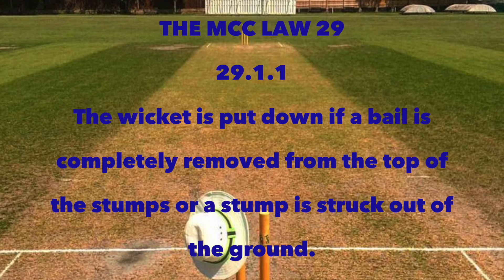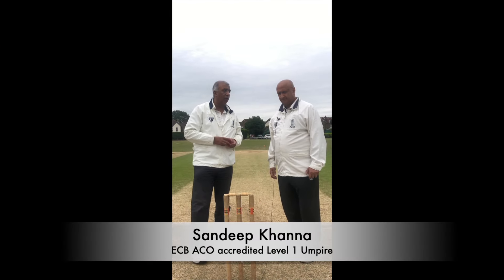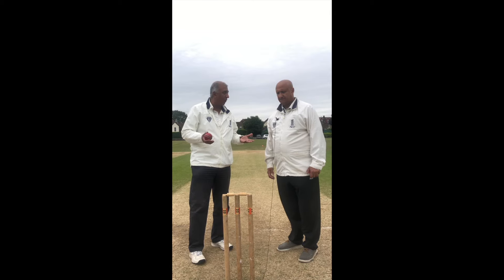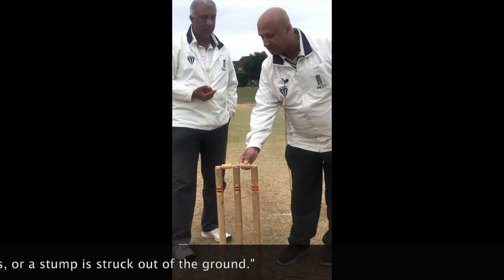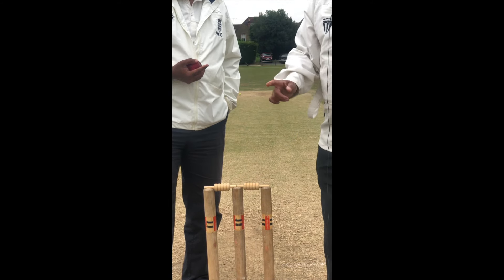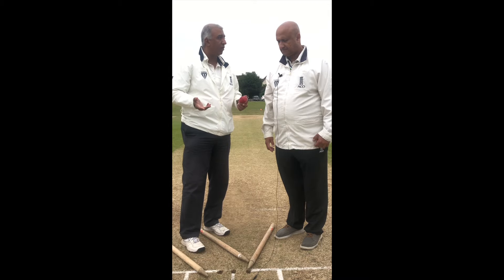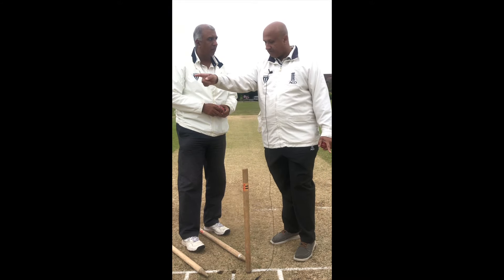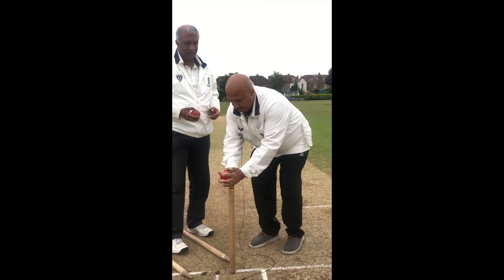The Umpire's Call S1E3 The Wicket is Down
S1E3 The Wicket is Down...
Tushar and Sandeep talk about one of the common umpiring issues happening in the current world cup- zinger bails not falling off and it's implications on the game.

A special thanks to Richmond Cricket Club.